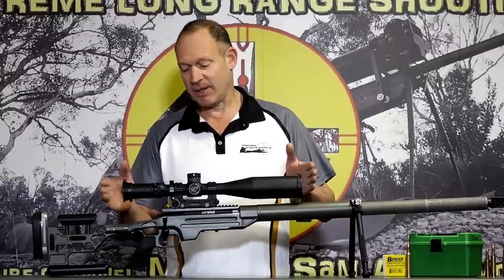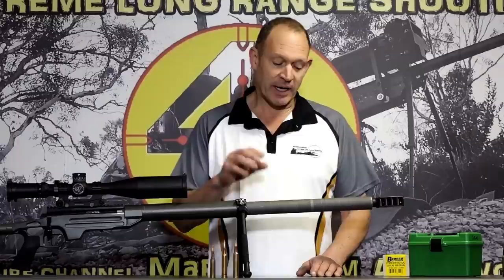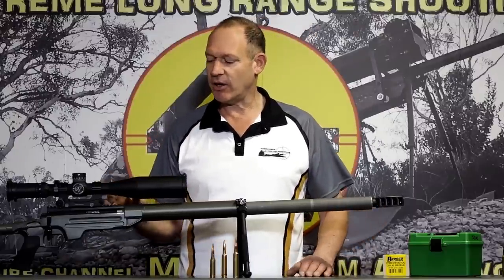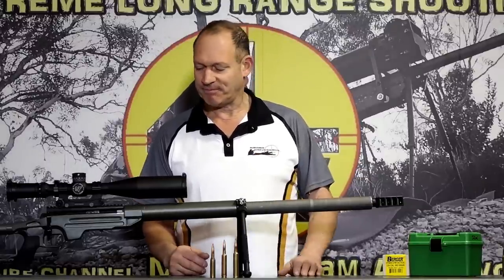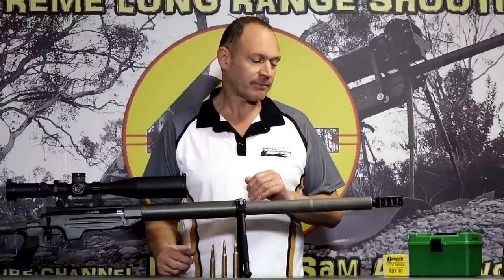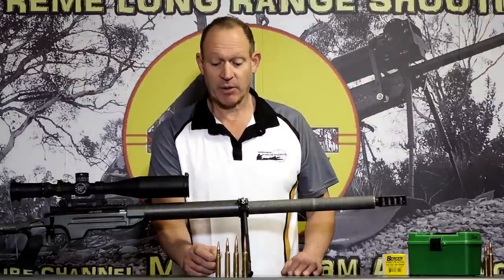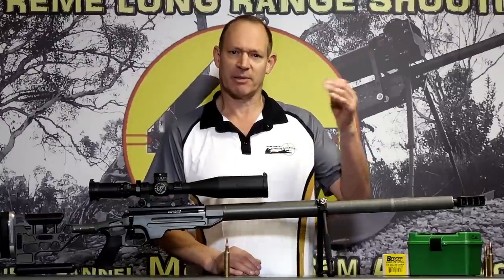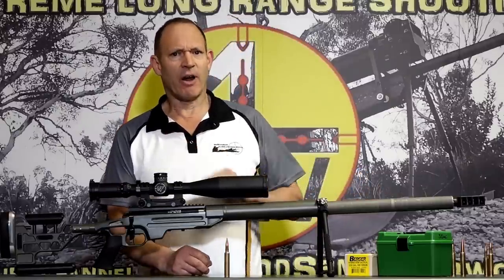STRUCTURED Barrel, 33xc, thoughts on our first shots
Our thanks to John and Jacob of TACOM HQ for the chance to play with this. thanks guy's